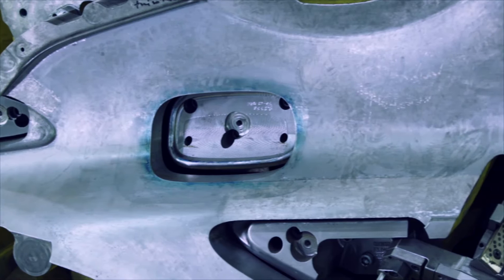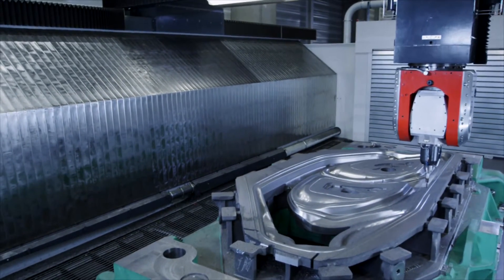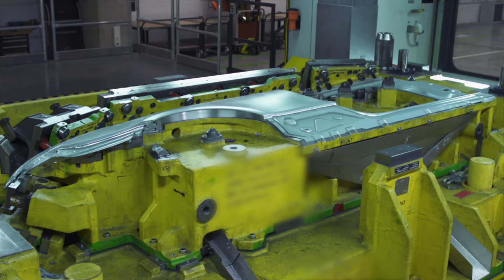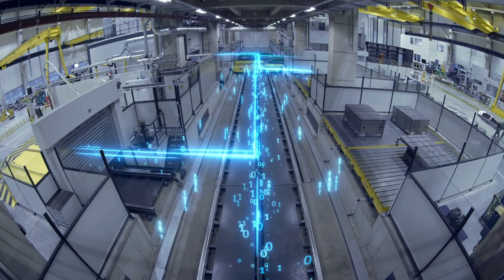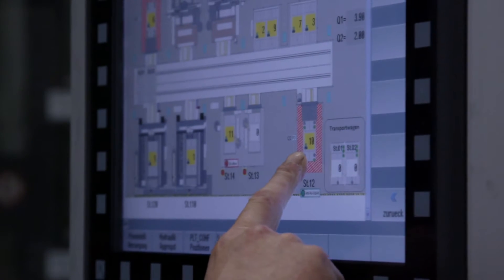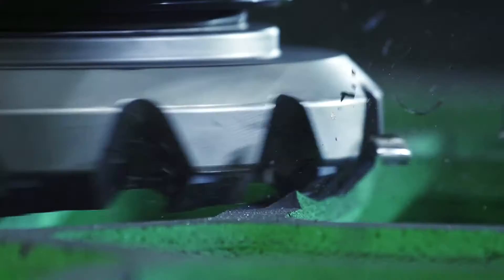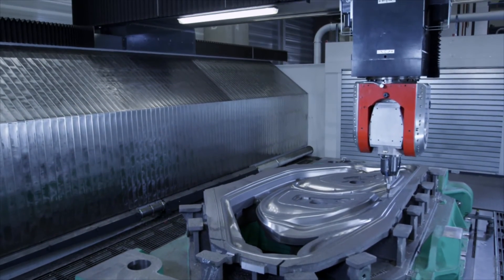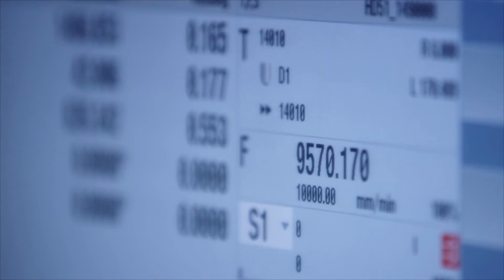SINUMERIK 840D sl in moldmaking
Manufacture tools having a weight of 60 t accurately to a thousandth: To achieve this, in tool production line of Daimler AG in the Tübinger Allee SINUMERIK 840D sl and Top Surface are used.